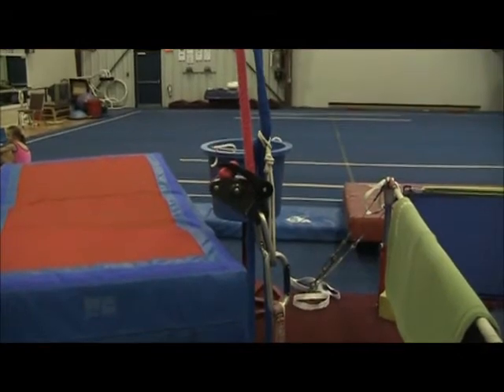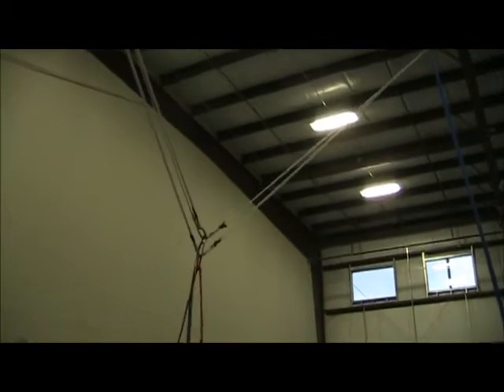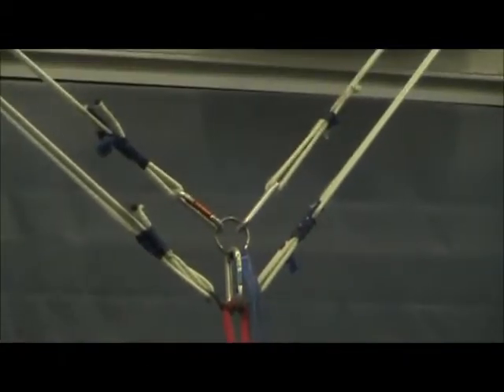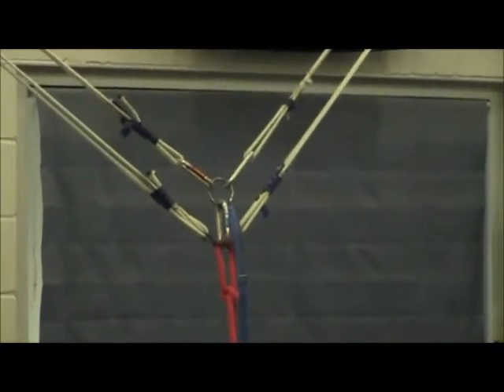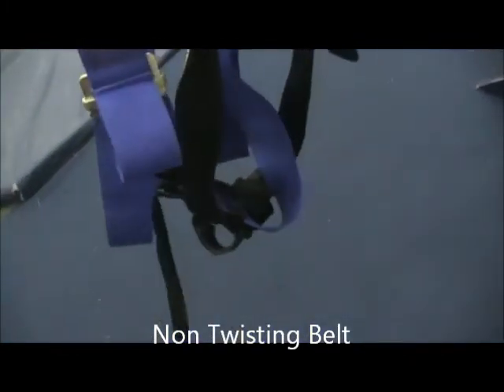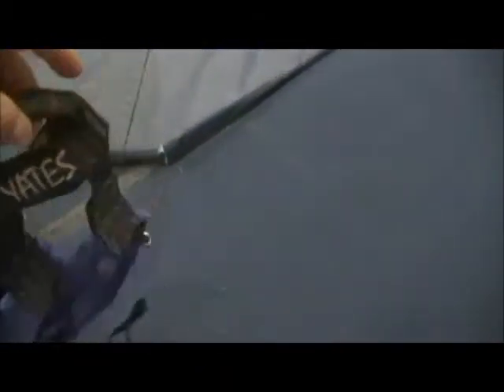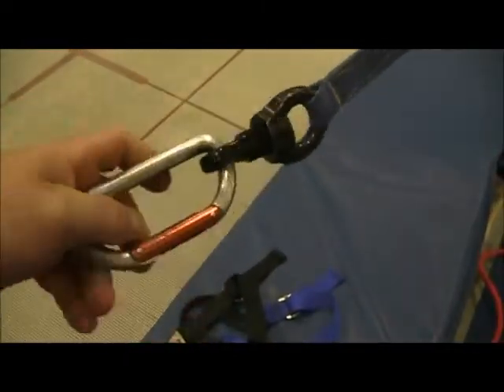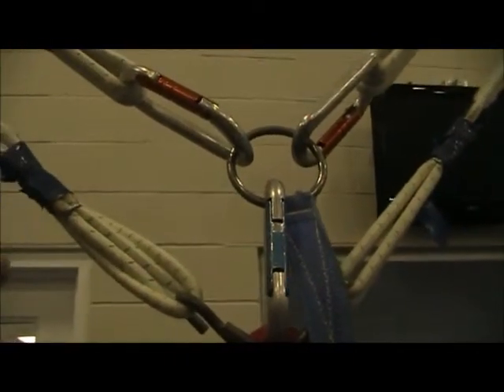Bungee System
design for install at futures gymnastics